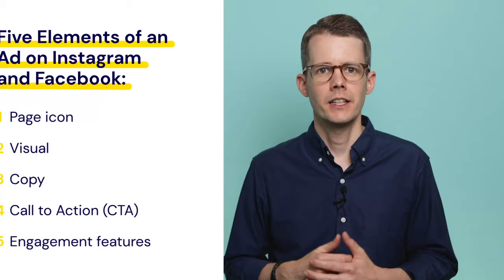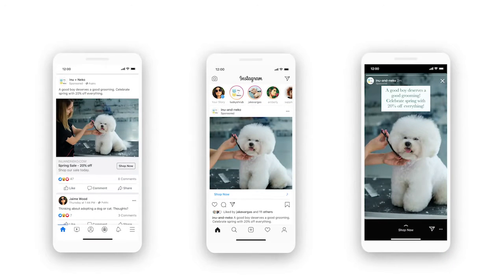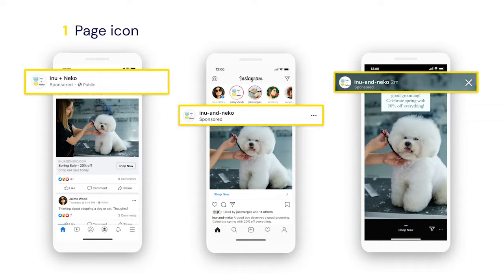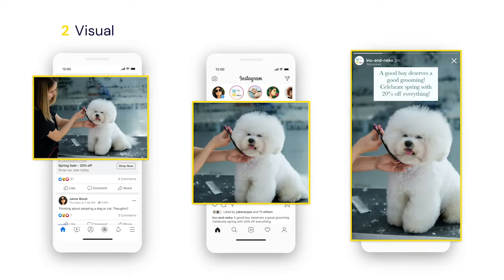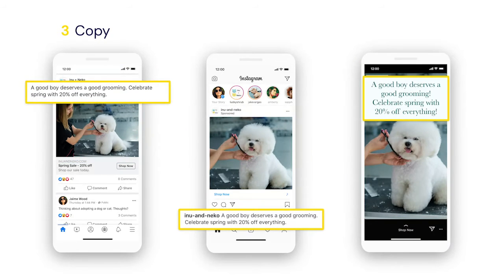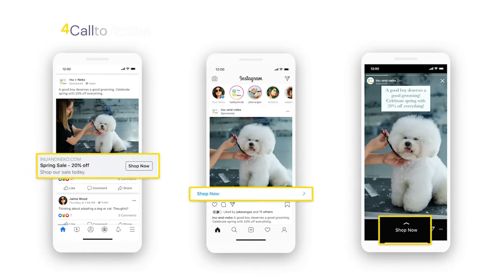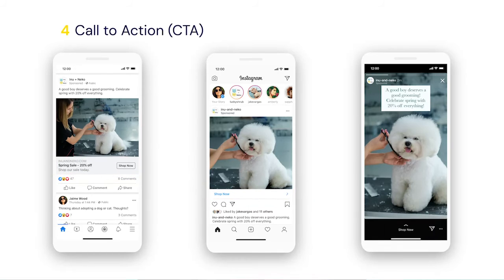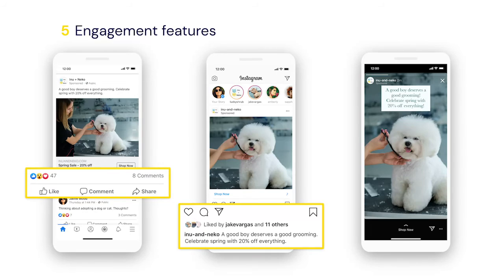Anatomy of a Facebook and Instagram Ad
Week 1 - Components of Social Media Ads